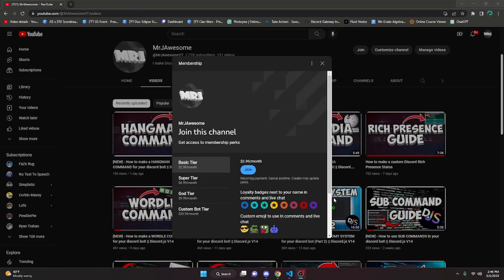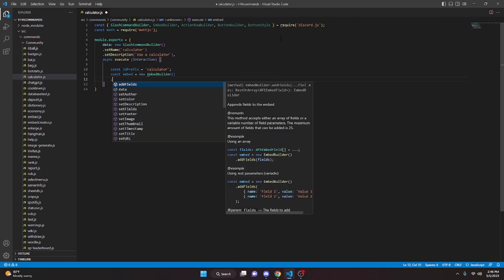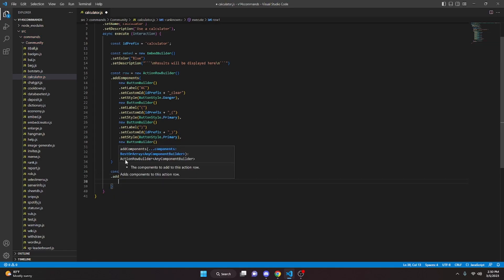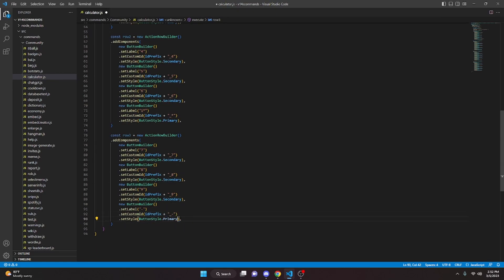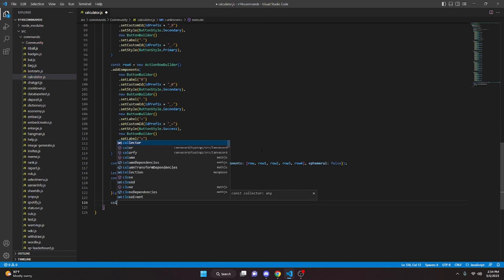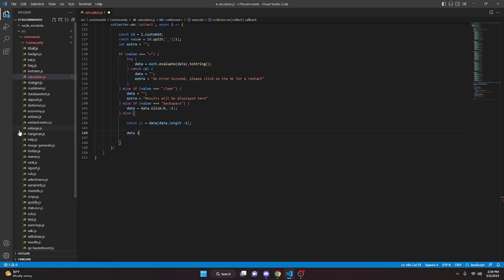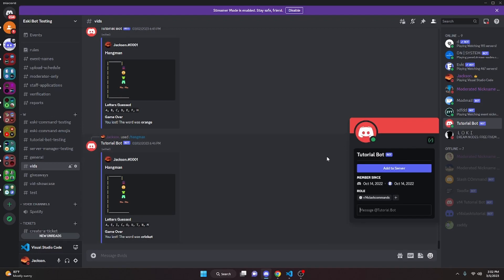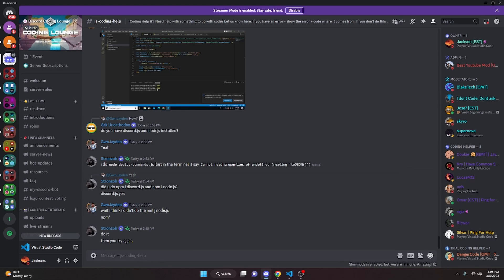[NEW] - How to make a CALCULATOR COMMAND for your discord bot! || Discord.js V14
This is how you can make a calculator command for your discord bot!

Credit to omar for the code concept.